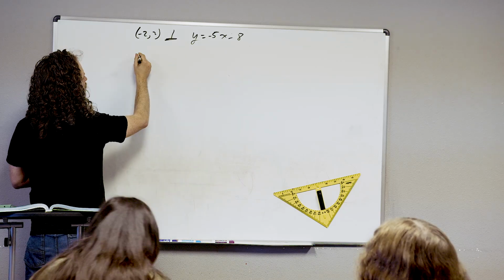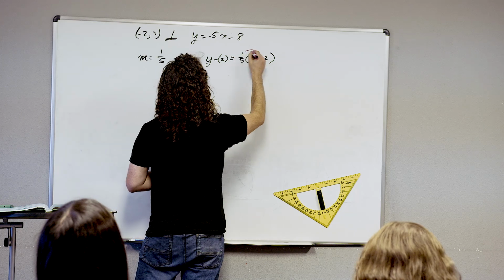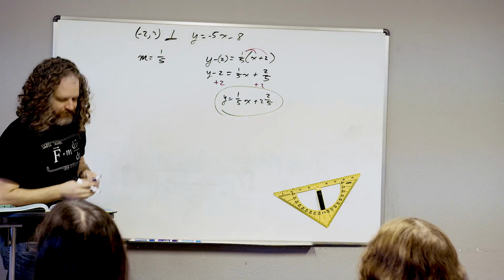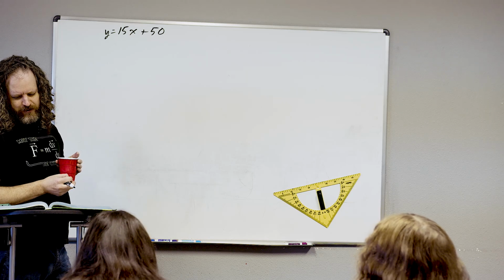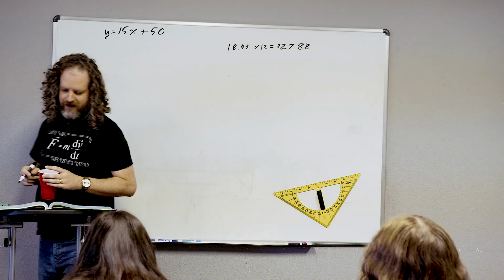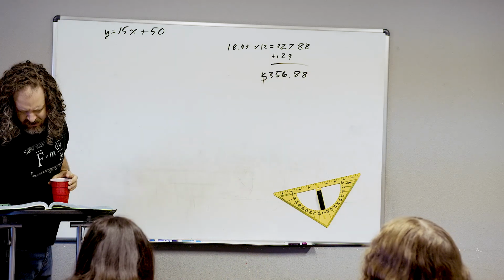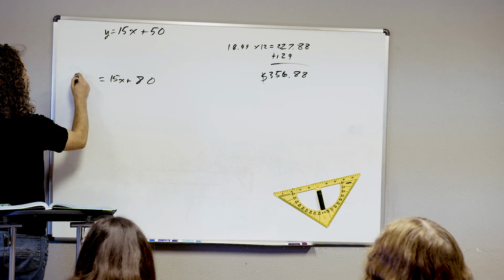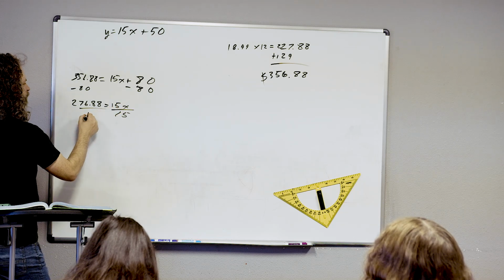October 3, 2024 | Geometry | Writing Linear Equations